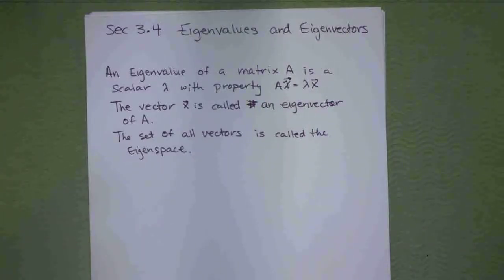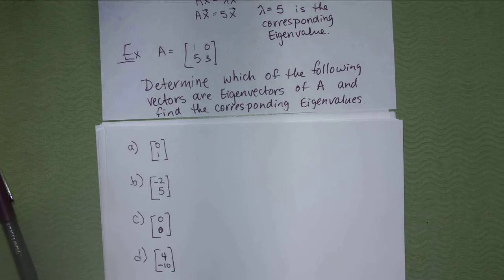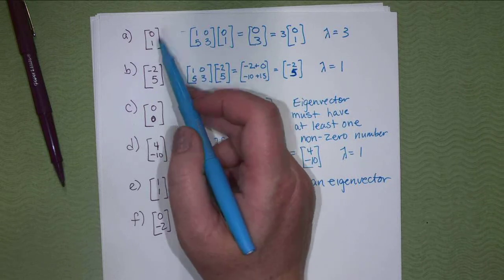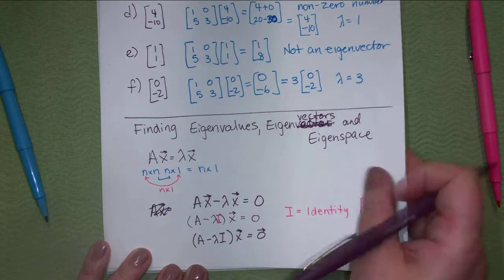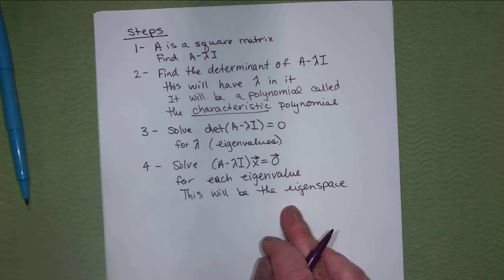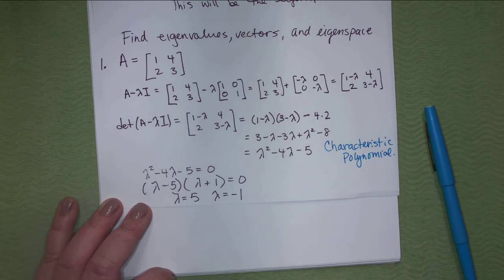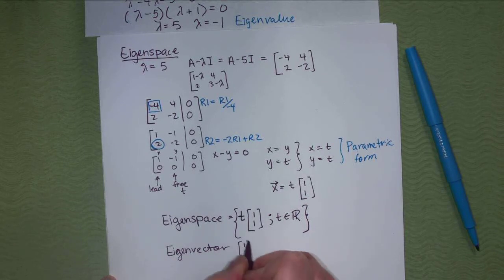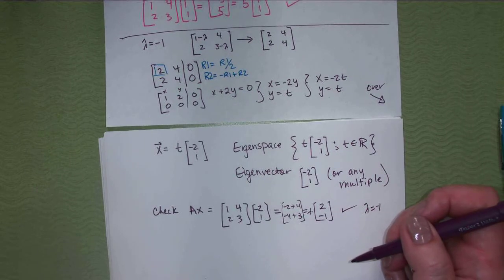1503 sec 3 4 eigenvalues and vectors part 1